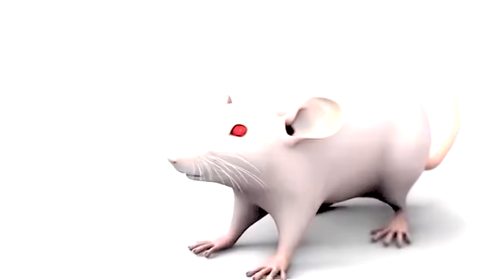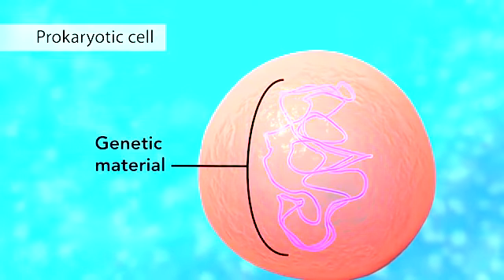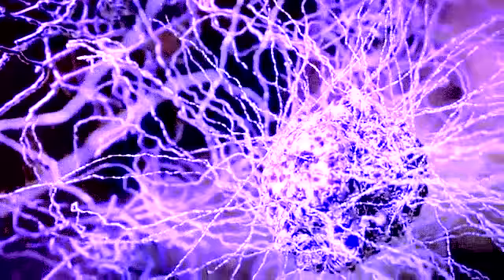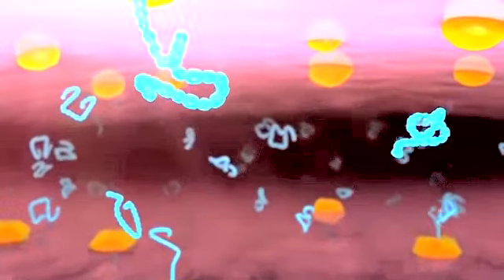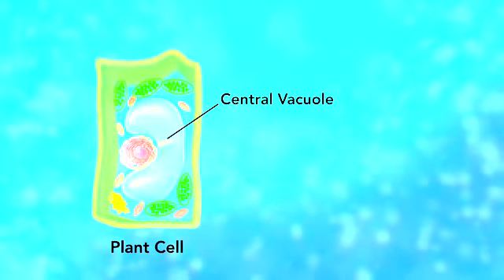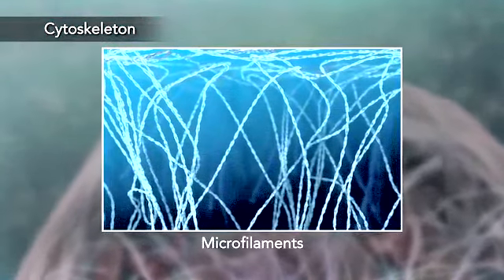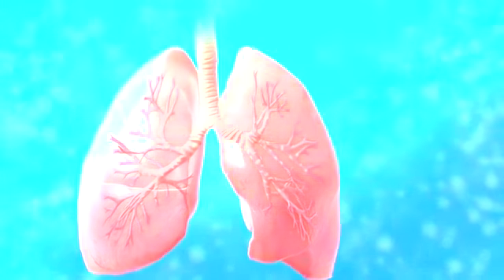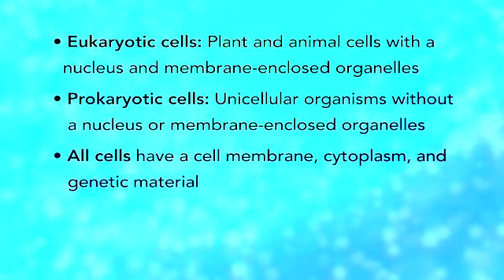Cell//basic structure and functional unit of our life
Hello friend today at 23 Nov 2018 it's my first video on this channel research and information in this channel you got many information about living thing and related to biology I'm metric student and I'm tell you about all thing those thing in which you are confuse so don't waste your time here we goes to our today topic that is cell that is the basic structural and functional unit of life

Thank you and Allah Hafiz